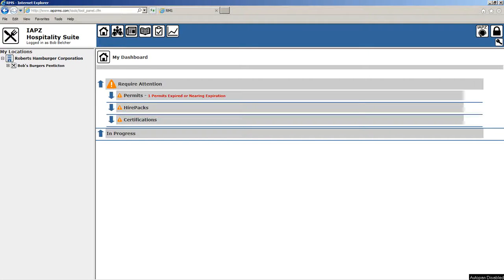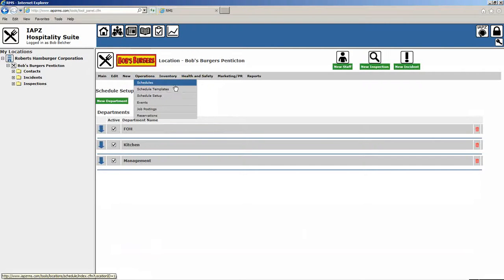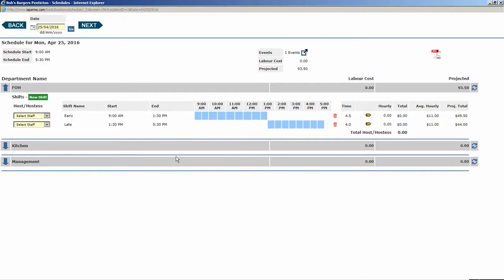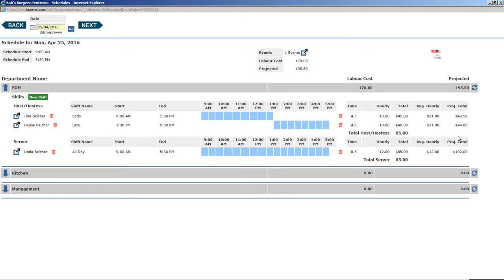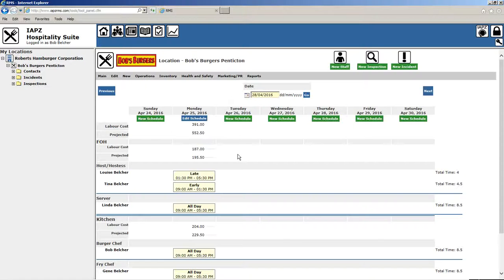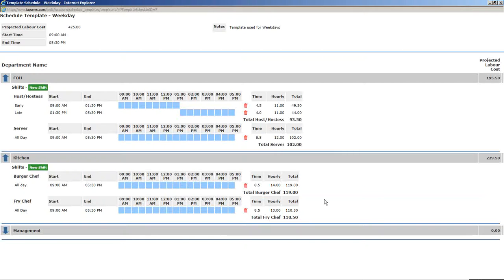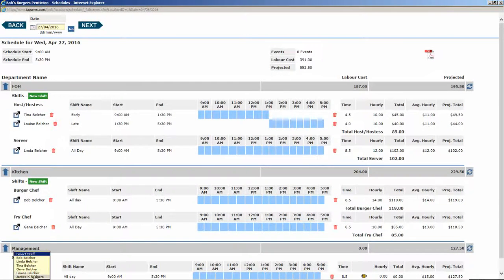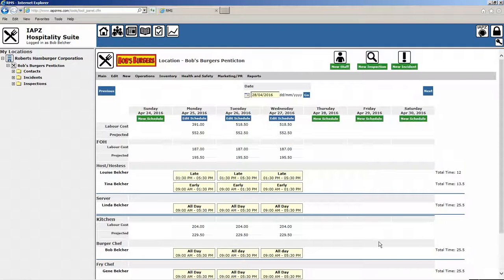Building Shift Schedules